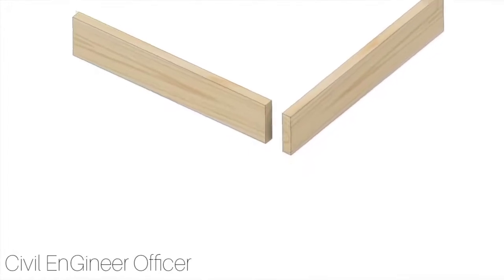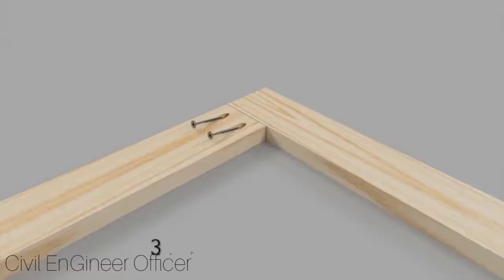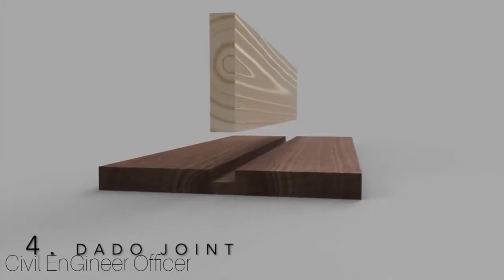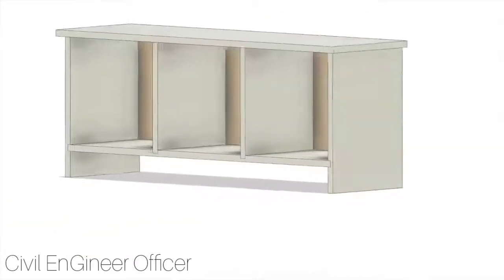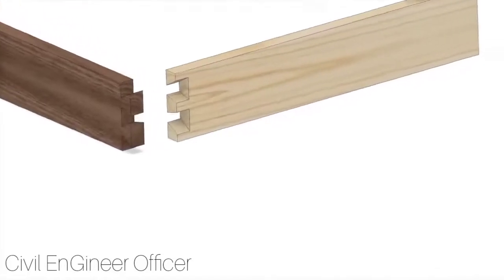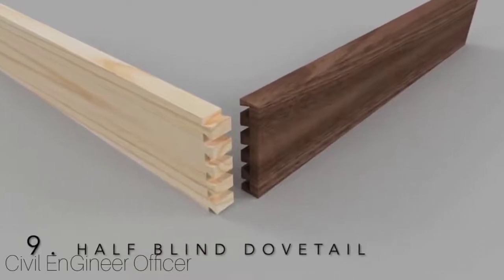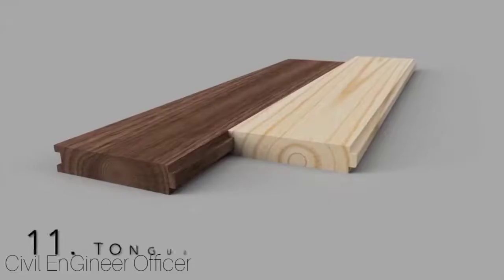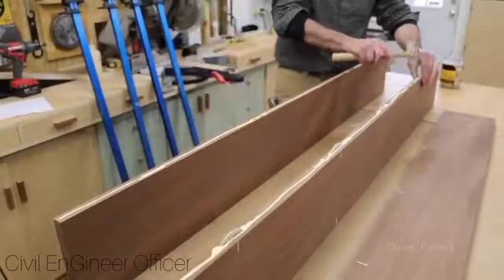Type of joints in wood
12 types of joints/connections in wood work